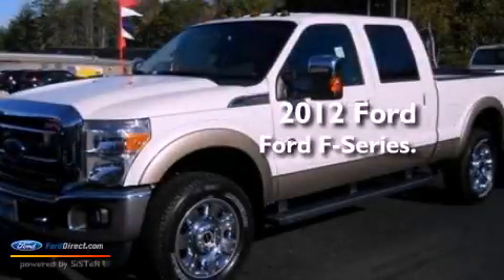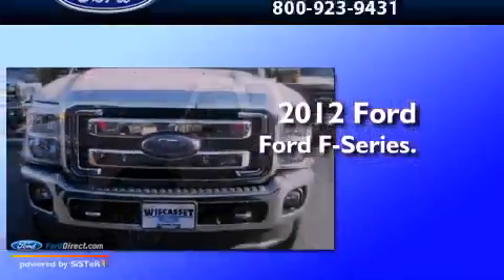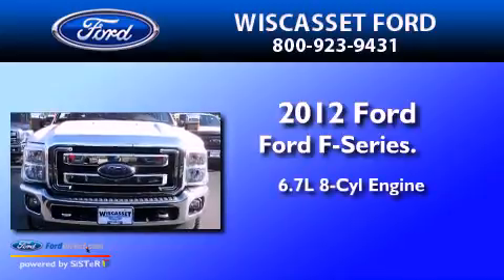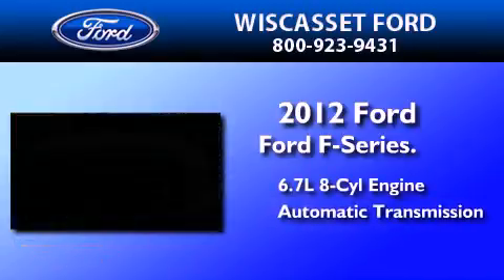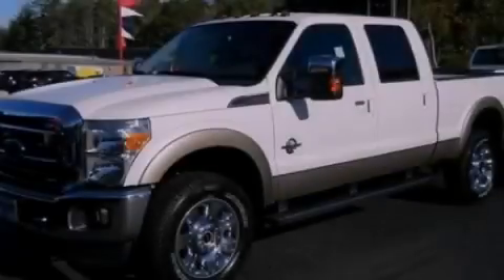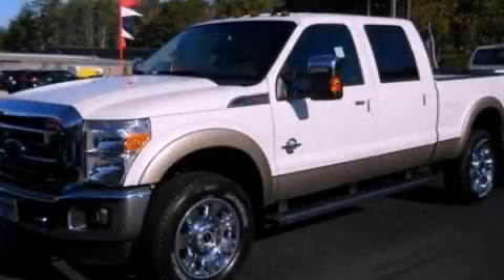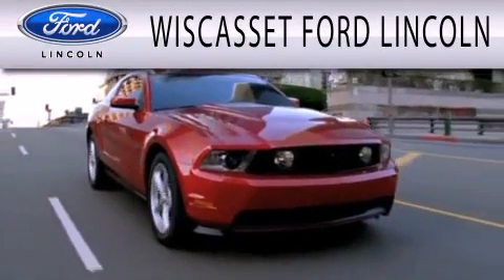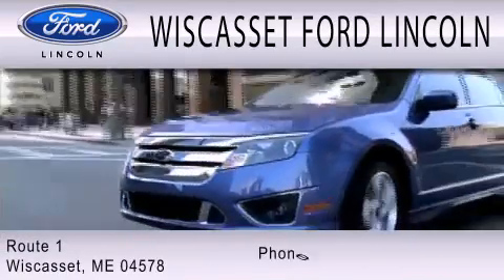2012 Ford Ford F-Series. Wiscasset ME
Year : 2012
 Make : Ford
 Model : Ford F-Series.
 Engine : 6.7L V8 32V DDI OHV TURBO DIESEL
 Trans . : 6-SPEED AUTOMATIC
 Exterior : WHITE PLATINUM TRI-COAT METALLIC

 Interior : ADOBE
 Stock : W20644